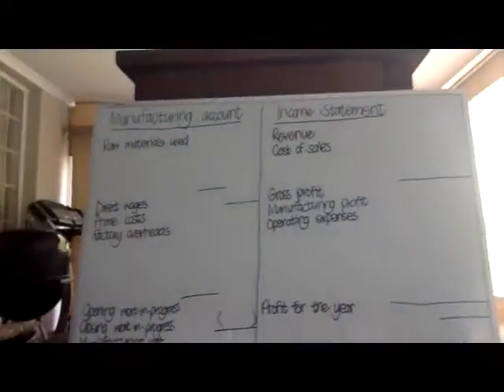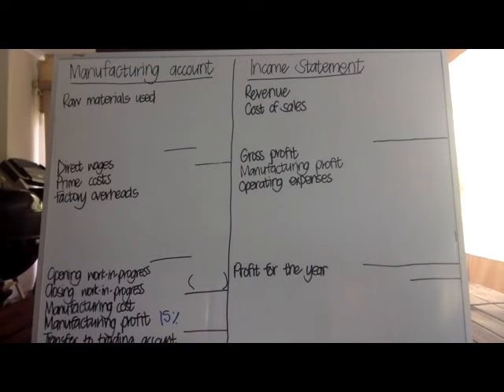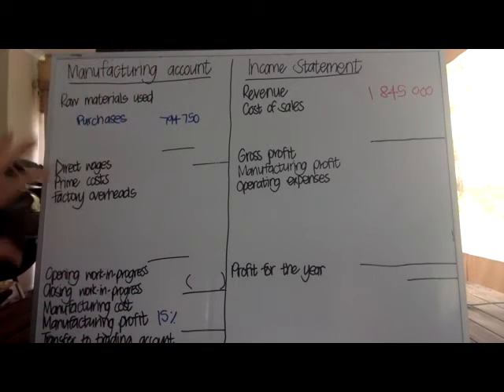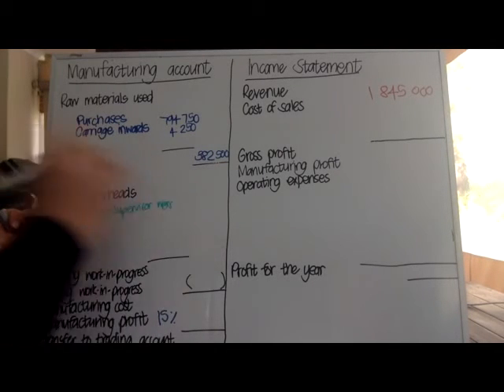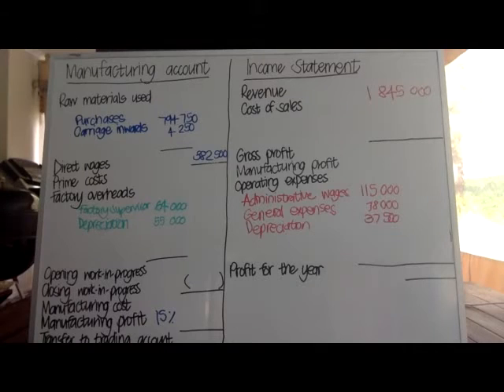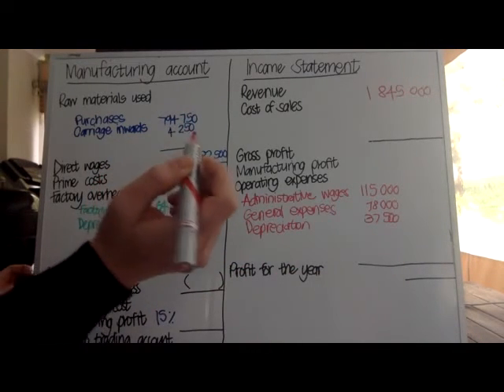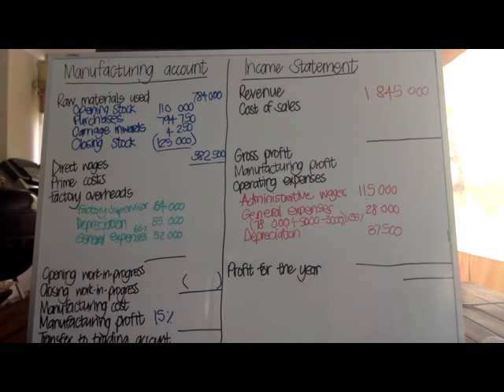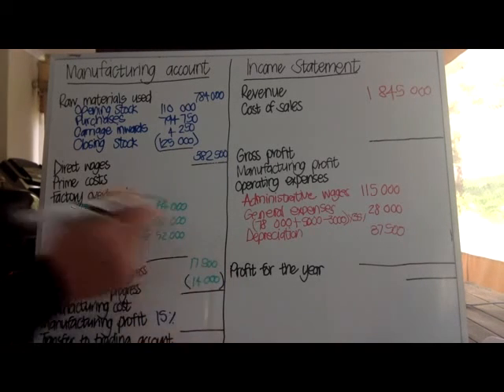A Accounting W1 Manufacturing revision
Basic manufacturing financial statements worked through - Cambridge June 2016 Paper 32, Question 2 (a) and (b).